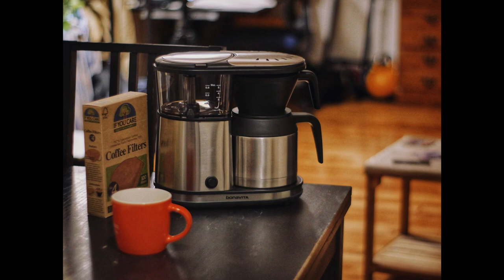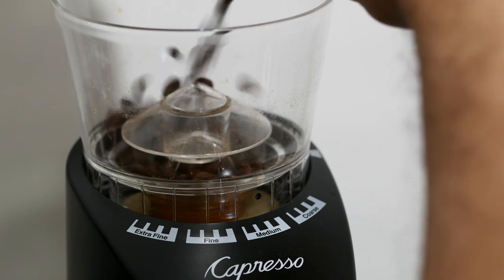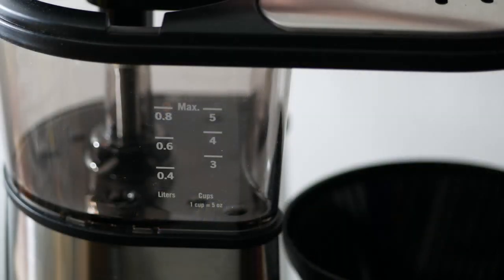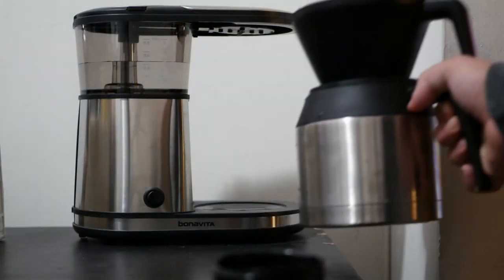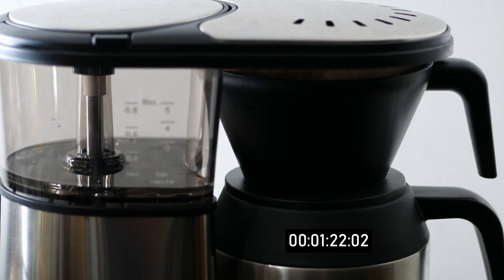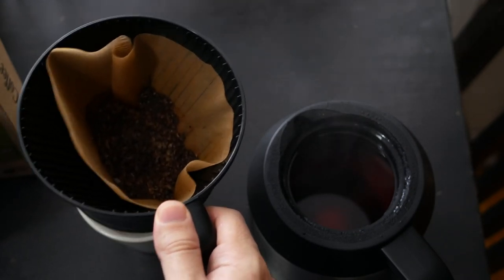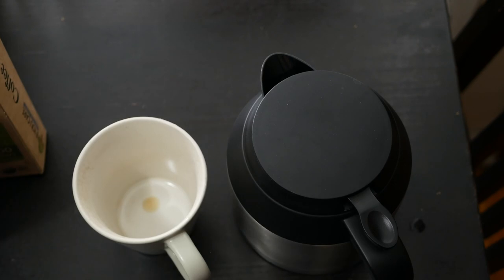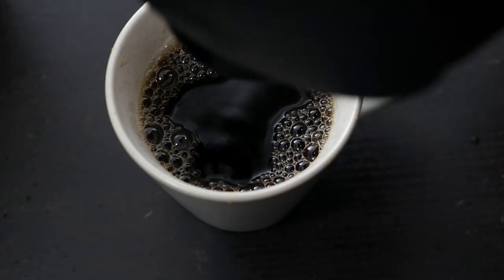REVIEW | Bonavita 5-Cup One-Touch Coffee Maker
I recently got this beauty of a machine and decided to share my experience with it. The Bonavita 5-Cup One Touch Coffee Maker does it's job without breaking the bank but also showing you have some appreciation for a hot cup of coffee.
In this video I tried to jazz it up with multiple shots, angles and transitions. It was also my first time using Davinci Resolve 15. Also first time using the Heil PR40 microphone.